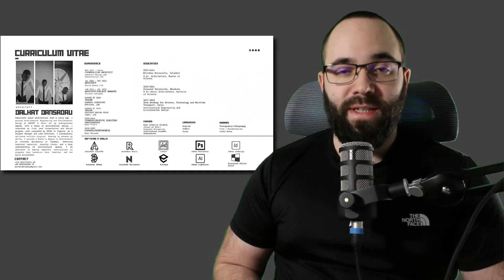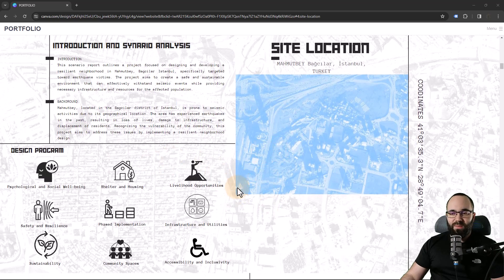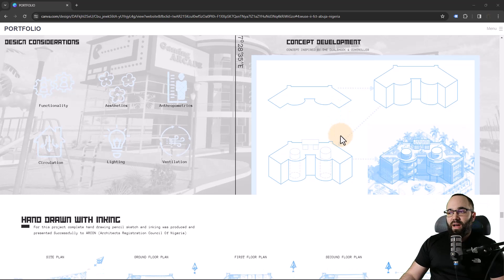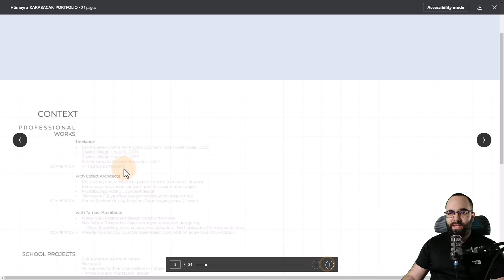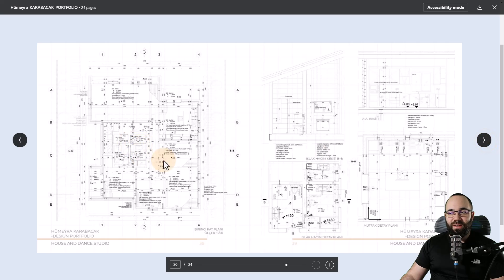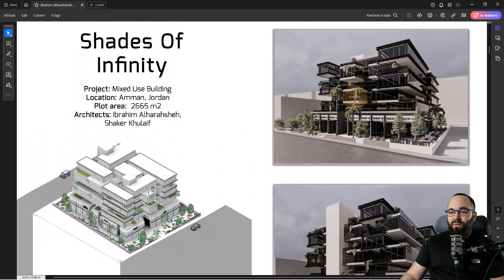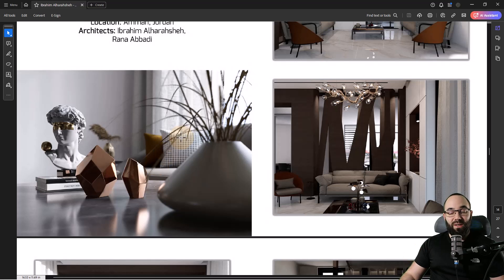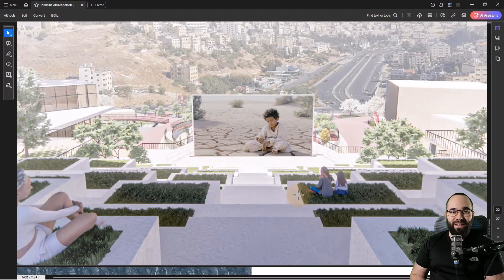Architecture Portfolio Review - for Revit Users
In this Revit tutorial I will be reviewing the portfolios that you have sent to me!

Timestamps:

00:00 Intro
00:40 Review / Portfolio 1
05:53 Review / Portfolio 2
09:22 Review / Portfolio 3
10:25 Review / Portfolio 4

100YT23